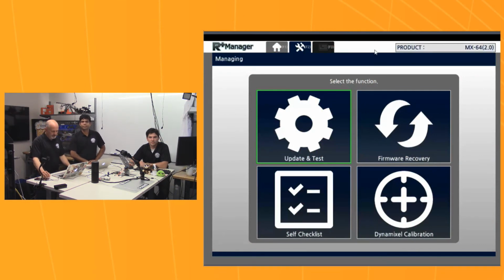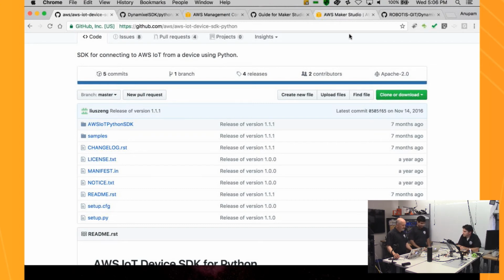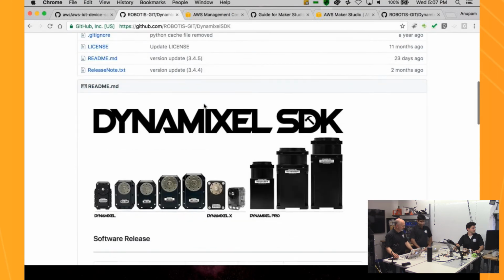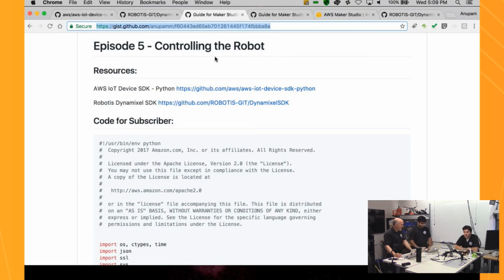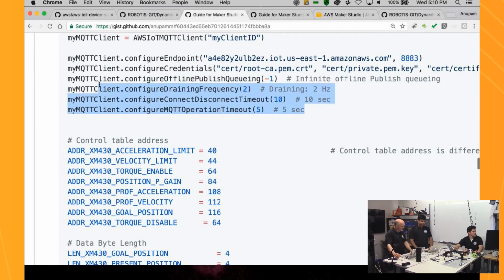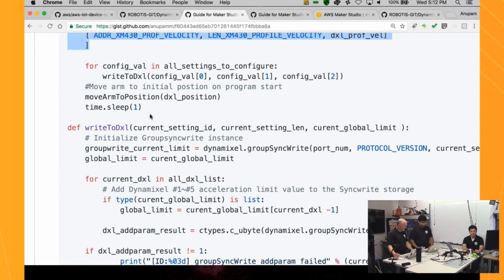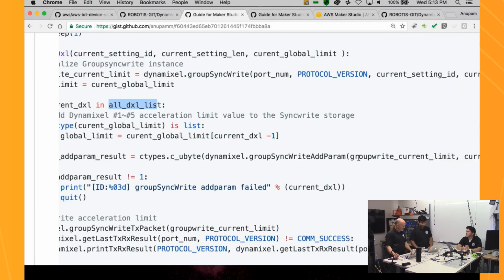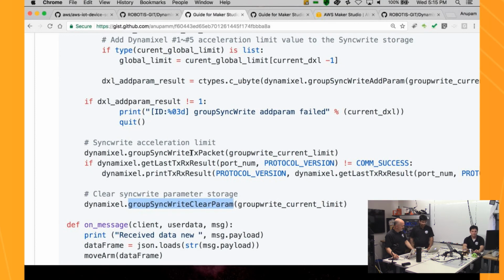AWS Maker Studio - Season 1 | Episode 5: Dive Deep into the Making of a Robot | Guest: Robotis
AWS Maker Studio on Twitch.TV/AWS kicks off season one with building a cloud-connected robot. For more information on upcoming episodes or for links to follow along with the technical content,